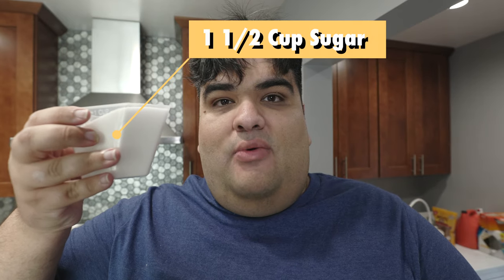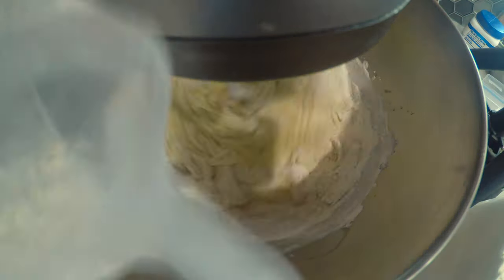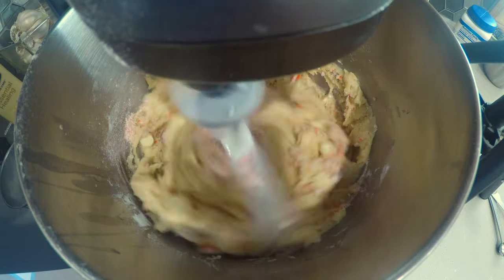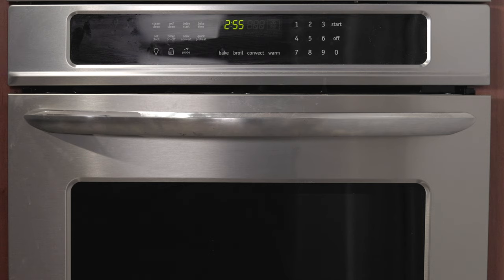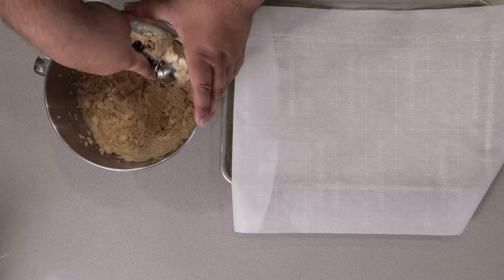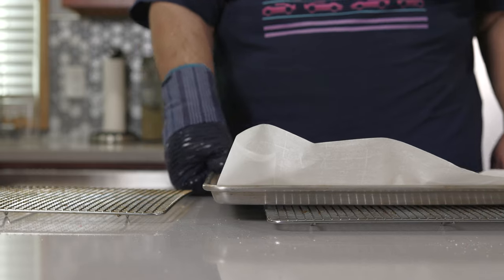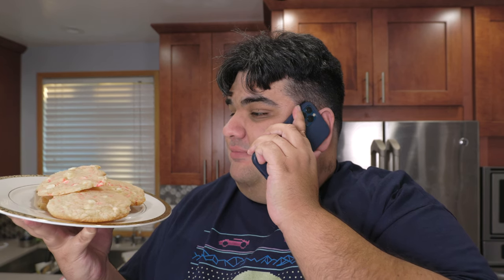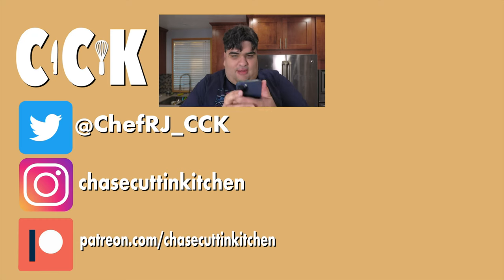White Chocolate Candy Cane Cookies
This year, Santa is looking for another type of cookie.  And since it is Christmas, I decided to make a festive yuletide cookie with white chocolate chips and crushed candy canes.  It's a weird combination, but you should've known I combine weird stuff together.